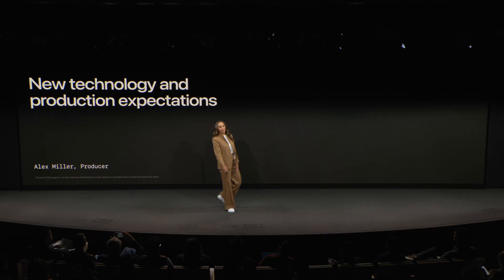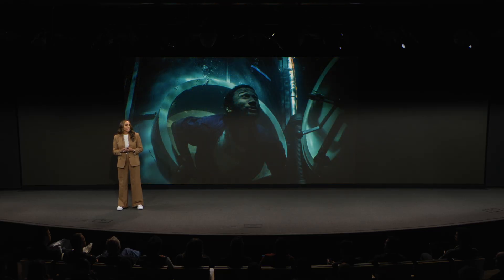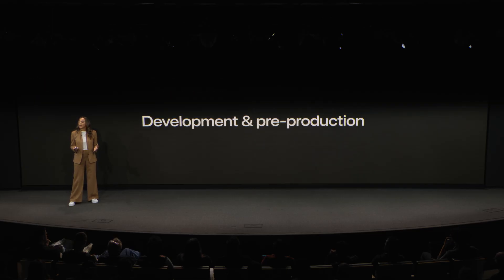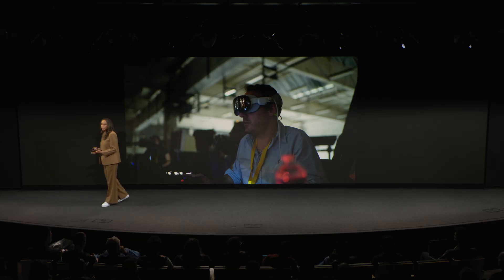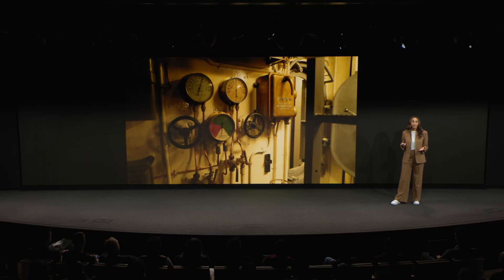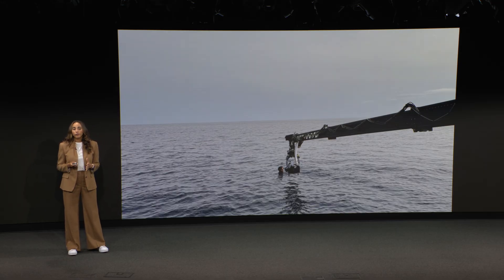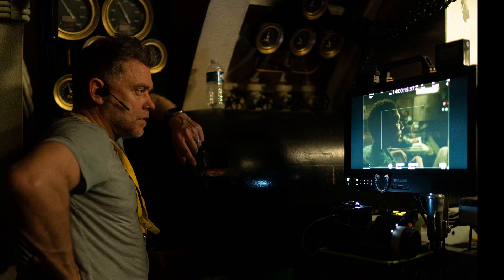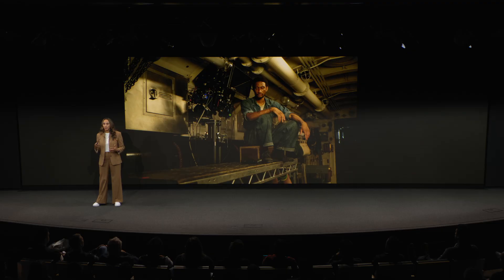Production expectations for Apple Immersive Video: Learnings from "Submerged" | Meet with Apple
Gain insight into how to produce scripted immersive content with Apple Immersive Video. Explore how expanded production development, camera testing, pre-vis, and crew preparation contribute to a smoother production. The session also highlights how the format’s acuity influences set design and lighting, and why reviewing footage on Apple Vision Pro is critical for evaluating detail and viewer comfort.

This session was originally presented as part of the Meet with Apple activity “Create immersive media experiences for visionOS.”

To explore additional sessions, appointments, and workshops, view the full schedule of Meet with Apple activities worldwide.